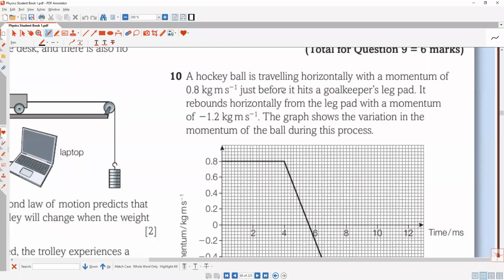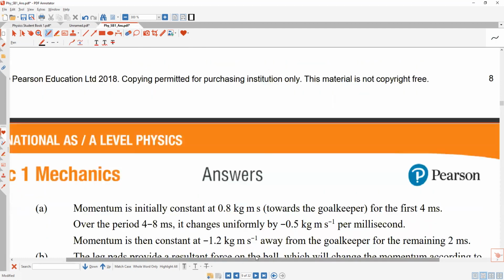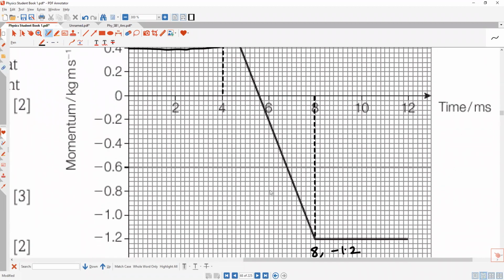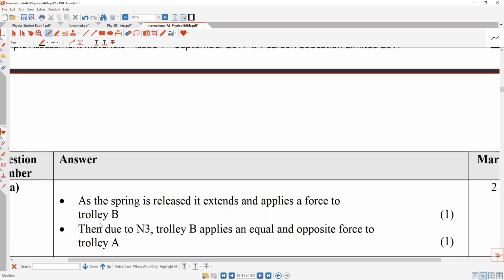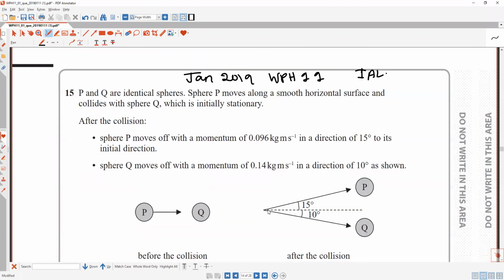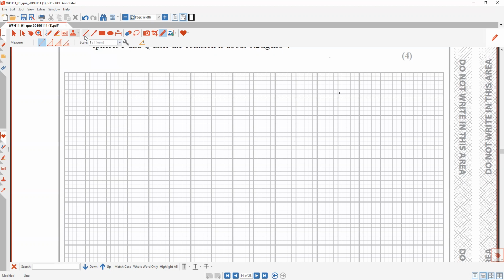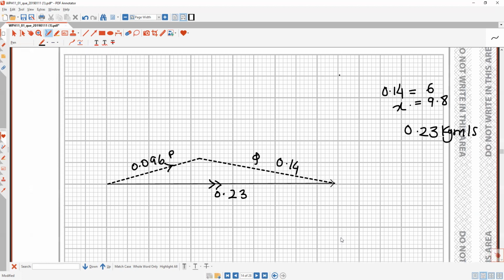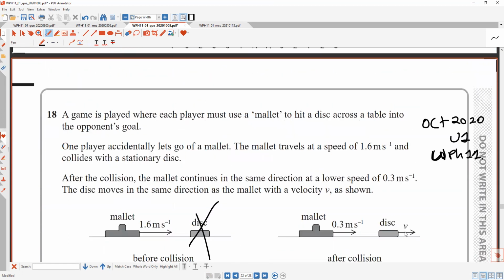EDEXCEL AS PHYSICS UNIT 1 MOMENTUM PART 3